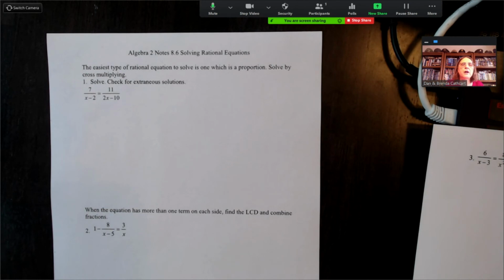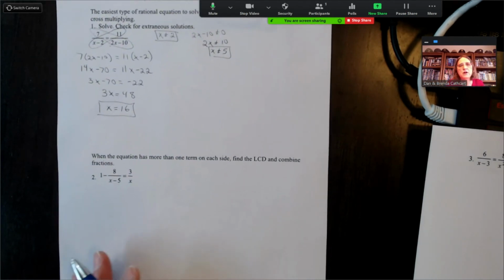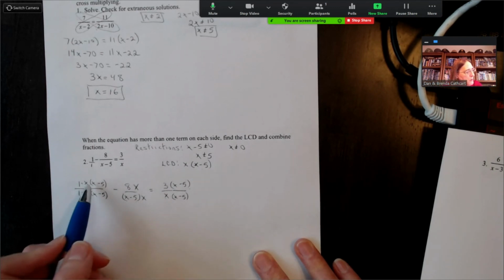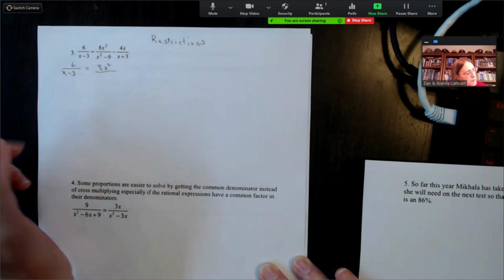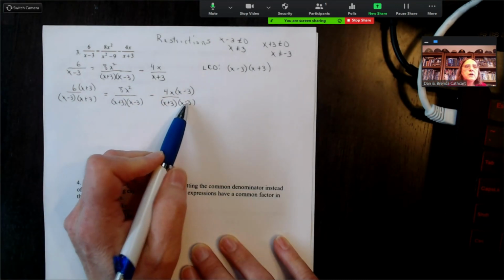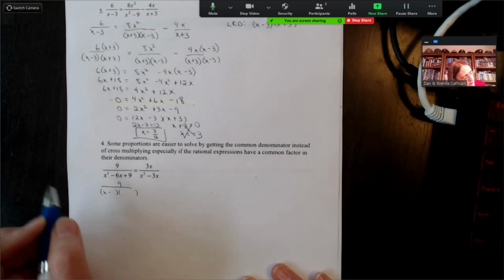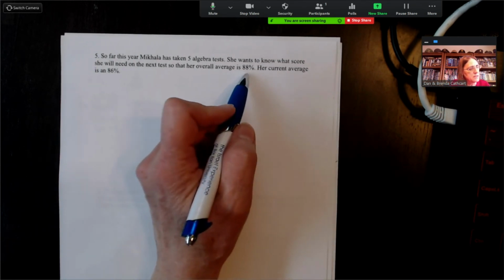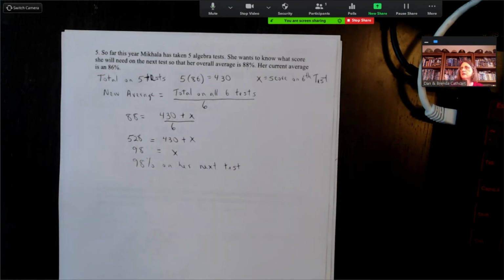Algebra 2 Solving Rational Equations